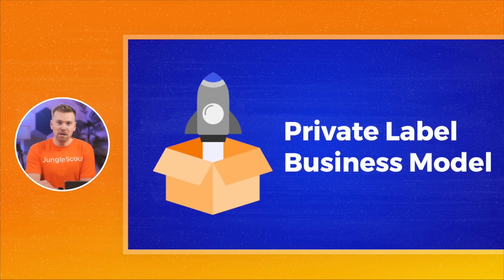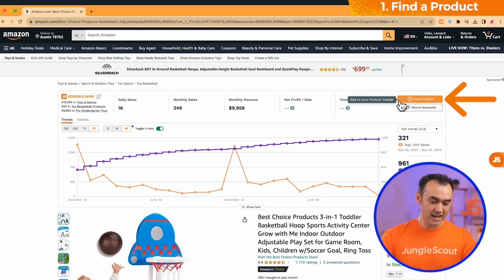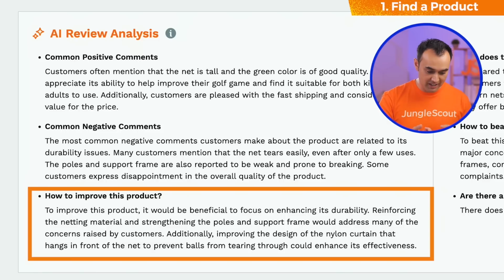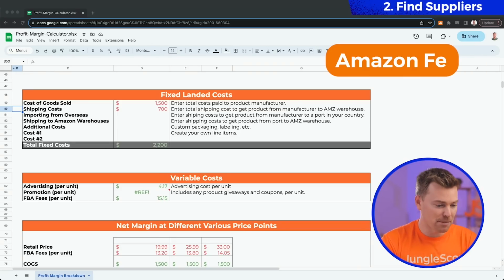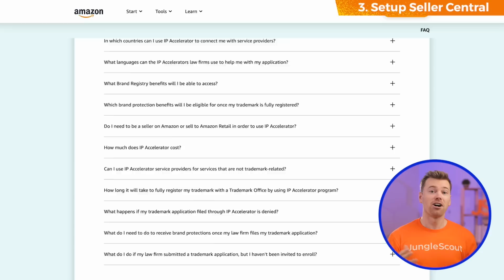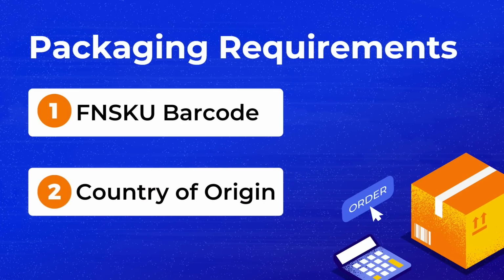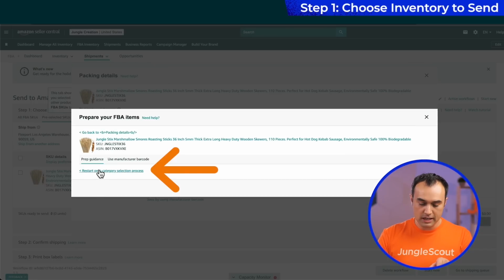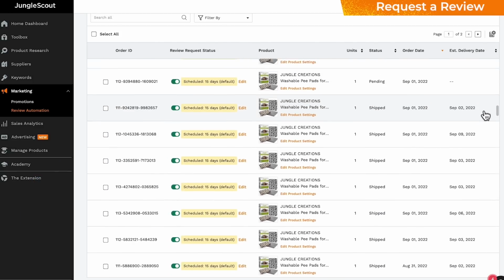How to Sell on Amazon FBA for Beginners (COMPLETE COURSE!)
Did you know that 80% of current Amazon sellers wish they'd started their business sooner? Knowing where to start can feel overwhelming- but we're making it easy!

See our comprehensive written guide for “How to Sell on Amazon FBA”

🚀 Whether you're a beginner or looking to level up your Amazon game, we've got you covered! Learn the ropes of selling on Amazon, from product selection to launching your own FBA business. This Amazon complete course is your roadmap to success in the lucrative world of e-commerce.

📈 What's inside:
This video will empower you to:
→ Gain an in-depth understanding of the Amazon FBA business model
→ Identify the right product to sell and avoid the six most common mistakes
→ Set up your Amazon Seller Central Account seamlessly

But that's not all! The full video also covers:
→ Why selling generic products could harm your business
→ What to ask potential suppliers to find the best ones
→ Essential barcodes you'll need and where to source them

Don't let confusion hold you back. Start your Amazon journey with confidence today!
This is a complete step-by-step video guide for beginners looking to learn everything there is to know about selling on Amazon in 2024.

Whether you’re looking for a new side hustle or to start your full-time online business, selling on Amazon FBA is the ultimate way to make money online.

Want to learn how to make money on Amazon FBA?

Selling via Fulfillment by Amazon (or FBA) is a great way to build your own online business and is the ultimate side hustle. At Jungle Scout, we share our years of expertise in the best how to sell on Amazon overview available. We help you decide what to sell on Amazon, learn how to successfully launch your product on Amazon, and share all the tips you need to know to learn how to become an Amazon seller.

… Remember to bookmark this video so you can always come back and jump right into any section by selecting a timestamp below ⬇️

0:00 How to Sell on Amazon FBA for Beginners 2024
0:46 What is Amazon FBA Private Label?

2:45 STEP 1: How To Find Your Product
3:18 Main Factors of a Good Product
5:42 [Strategy 1] Validate Your Own Ideas
6:16 Jungle Scout Extension
7:03 Factor #1 - High Demand
11:58 Factor #2 - High Profitability
13:35 Factor #3 - Low Competition
16:06 Jungle Scout Product Tracker
17:09 [Strategy 2] Jungle Scout Opportunity Finder
30:38 Goal 1: Find 10 Good Product Ideas
31:57 Goal 2: Narrow Down to Top 5
34:20 Factor #4 - Improvement Potential
39:07 Factor #5 - Ease to Sell
39:56 Factor #6 - No Legal or Liability Issues
41:37 How to Pick Your Top 5 Products

42:35 STEP 2: How To Source Your Product
43:26 Using Alibaba to find Amazon Suppliers
45:18 Jungle Scout Supplier Database
46:56 Goal 1: Contact 10 Suppliers per Product
47:16 How to Contact Suppliers
50:03 Incoterms Explained (FOB, EXW, DDP)
52:19 Contact Email Template - Free Download!
52:38 Jungle Scout Supplier Tracker
53:23 Profit Calculator Sheet - Free Download!
55:24 Calculate Your Amazon FBA Fees
59:39 Calculate Your Profit Margins
1:02:04 Goal 2: Choose Your Top Product

1:03:56 STEP 3: How To Create Your Amazon Seller Central Account
1:04:49 Seller Central Signup Process
1:05:27 Do You Need an LLC?
1:07:25 Individual vs Professional Seller Central Account
1:09:28 Do You Need a Trademark?
1:11:27 Choose a Good Brand Name
1:12:44 How to Trademark Your Brand Name

1:14:36 STEP 4: How To Order Your Inventory
1:15:07 Get UPC Barcodes from GS1
1:16:05 How Many UPC Barcodes to Buy?
1:17:06 FNSKU Barcodes
1:18:51 How to Purchase UPC Barcodes
1:20:29 Add Your Product to Amazon
1:22:50 Create Draft Listing
1:29:17 Generate FNSKU Barcode
1:31:06 Packaging Requirements
1:32:11 FNSKU vs UPC Barcodes
1:32:54 Design Product Packaging
1:34:50 Place Your First Order
1:38:18 Product Inspections
1:41:34 Paying Your Supplier
1:41:56 Overseas Shipping
1:42:40 Freight Forwarders
1:45:43 Amazon Global Logistics (AGL)
1:47:19 Create a Shipping Plan in Seller Central

1:52:48 STEP 5: How To Build Your Listing
1:52:59 Amazon Keyword Research Strategy
1:55:21 Jungle Scout Listing Builder
1:56:13 Tips for Writing Your Listing
1:58:25 Product Photography & Videography

2:00:53 STEP 6: How To Launch Your Product
2:01:22 Getting Your First Reviews
2:02:18 Pricing Strategy
2:03:29 Amazon Coupons
2:04:30 Amazon PPC Ads
2:05:51 Increase Your Review Rate
2:06:35 Jungle Scout Review Automation
2:07:54 Amazon Vine Program
2:08:32 Product Inserts
2:09:12 Product Launch Tips